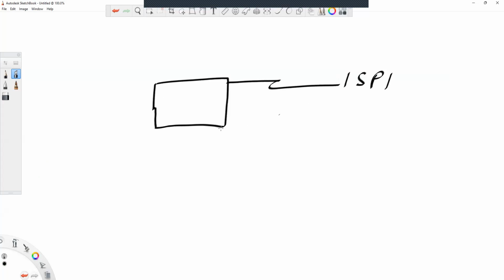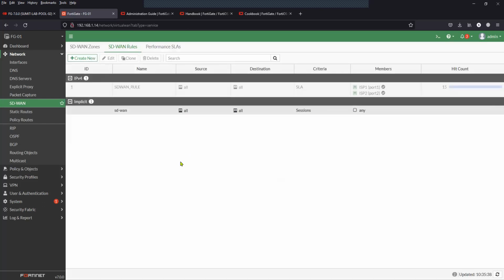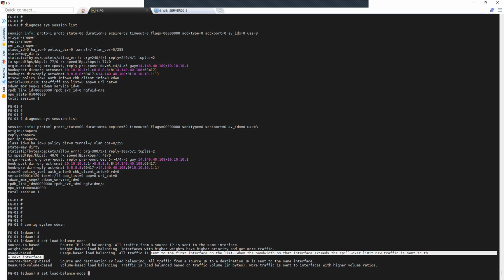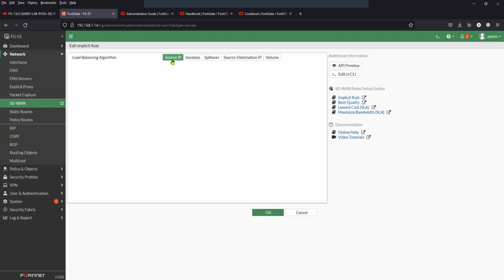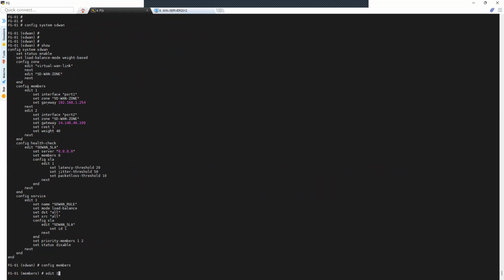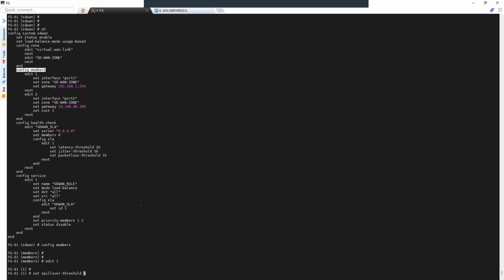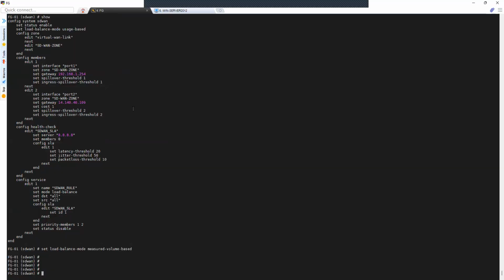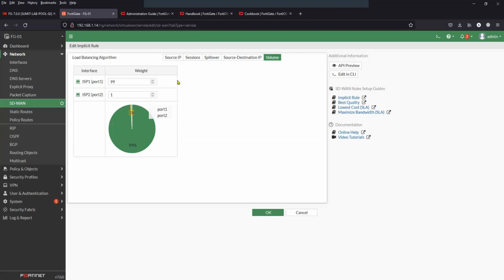[SD-WAN] Configure Load-Balancing algorithm using CLI/GUI in Fortigate Firewall [7.0.0]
How to Configure Load-Balancing algorithm using CLI/GUI in Fortigate Firewall [7.0.0]: 1) Soure IP based 2) Source-Destination IP based 3) Volume based 4) spillover based 5) session based